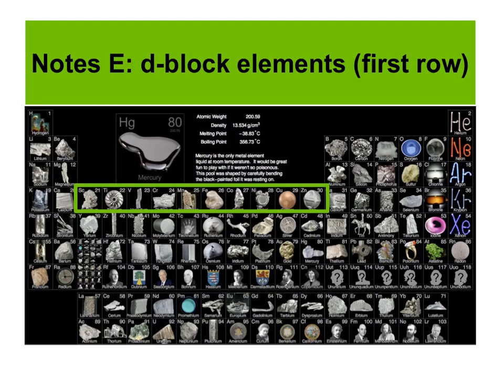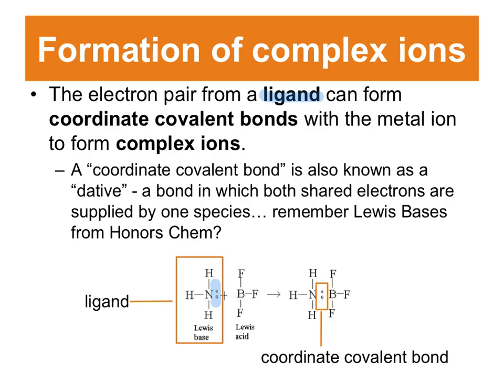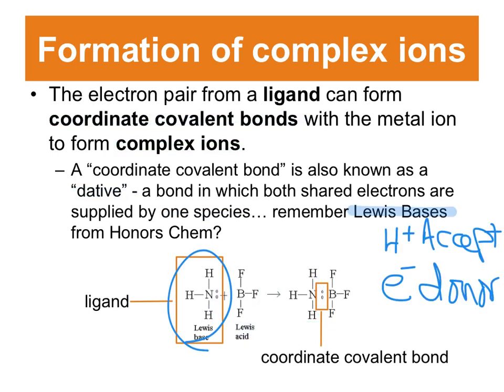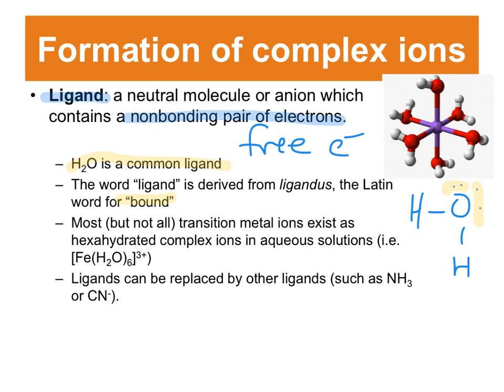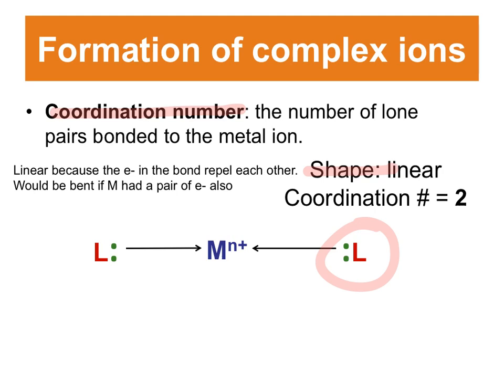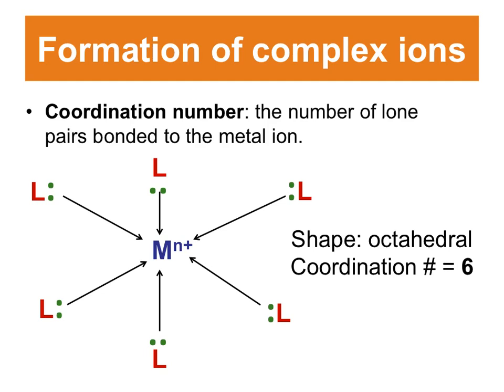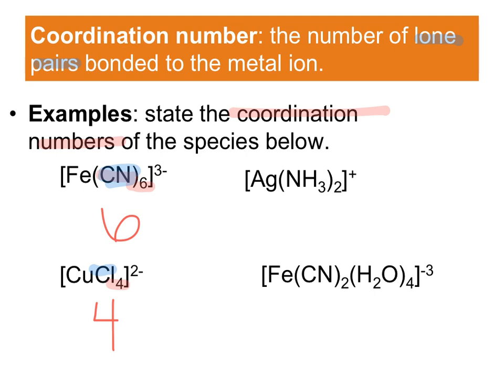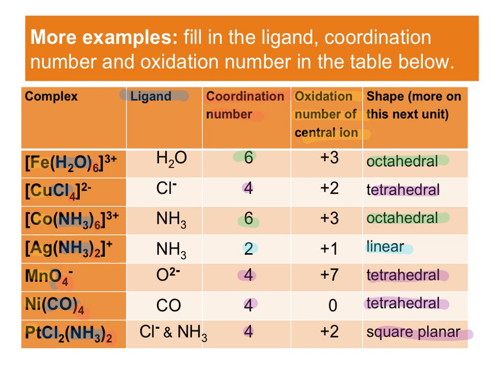Ch3 Notes E2 Formation of Complex Ions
This video describes how complex ions are formed, describes coordinate covalent bonds (dative bonds), and explains how to determine the coordination number of a species.